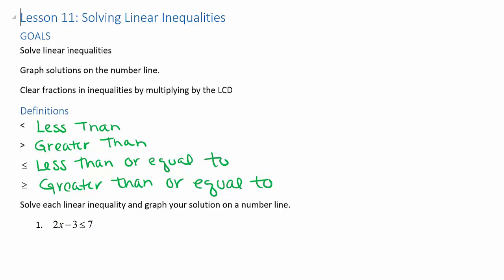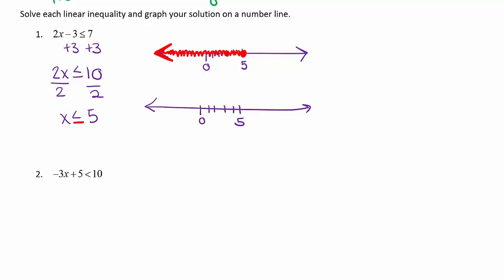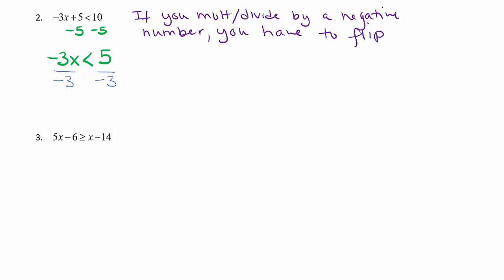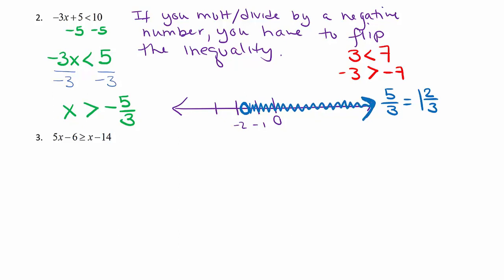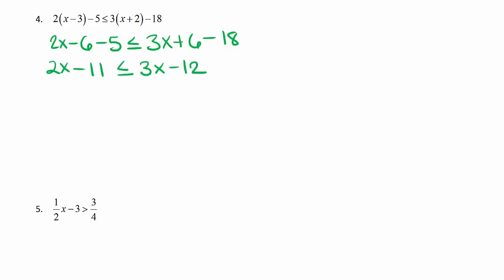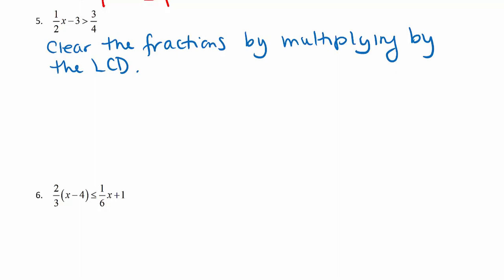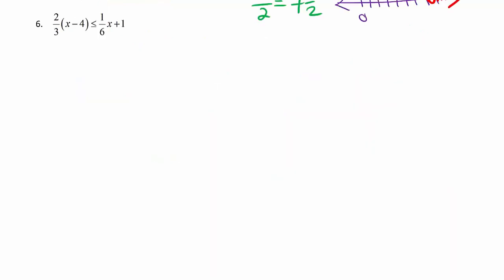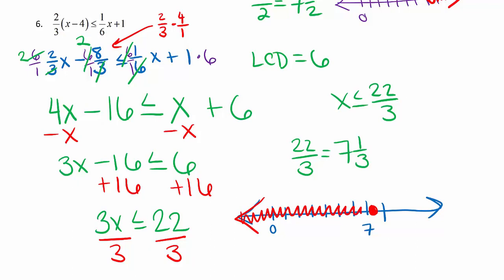Lesson 11: Linear Inequalities